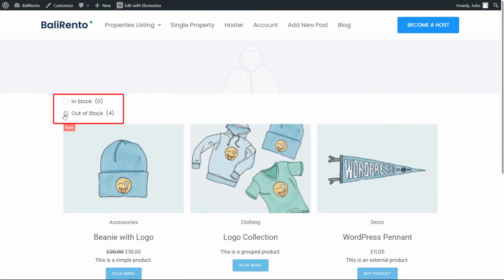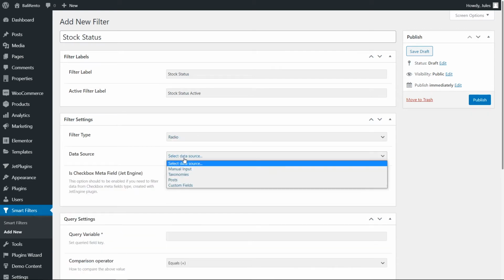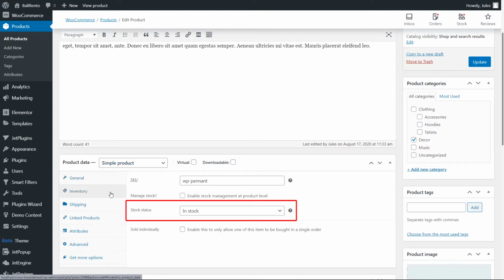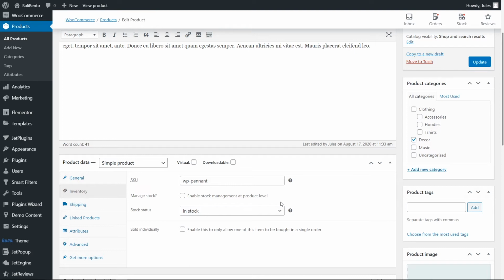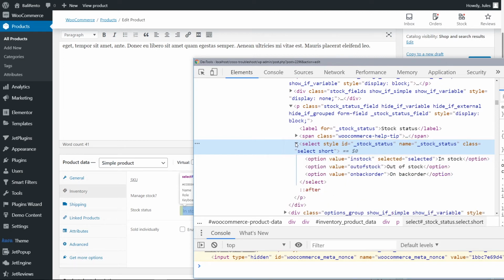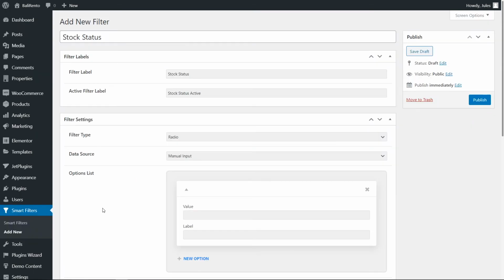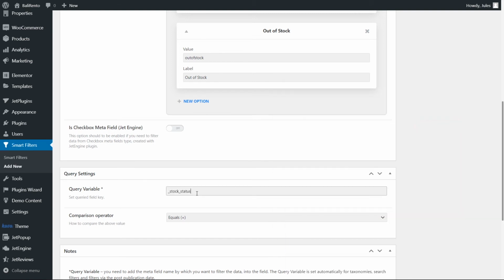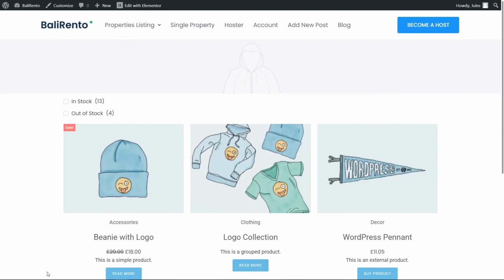Cannot Filter the Products by the In-Stock / Out-of-Stock Status | Troubleshoot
In this video, you’ll see how to fix the case when you cannot filter the products according to their stock statuses: out-of-stock and in-stock. Let’s troubleshoot it together! 🙌